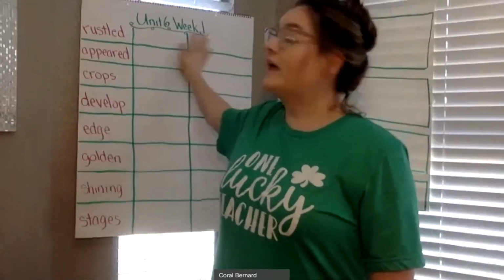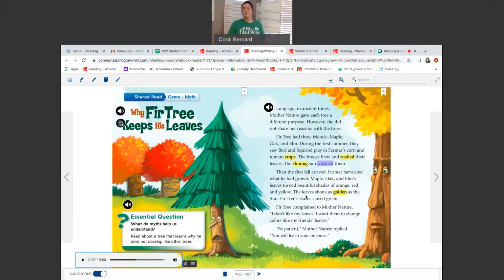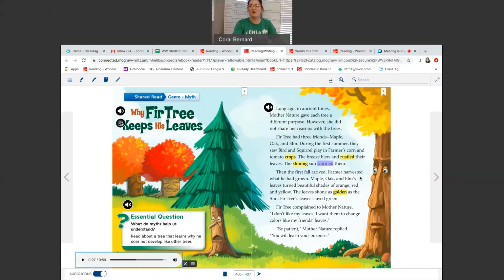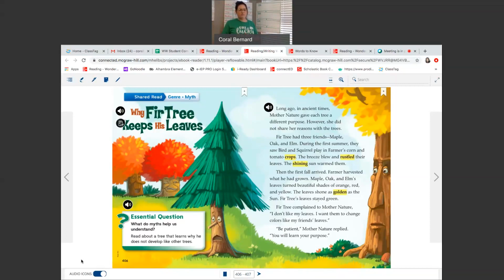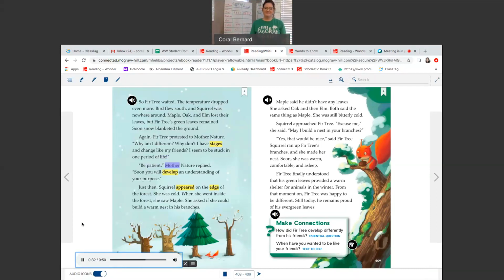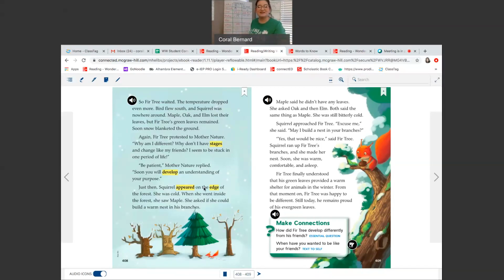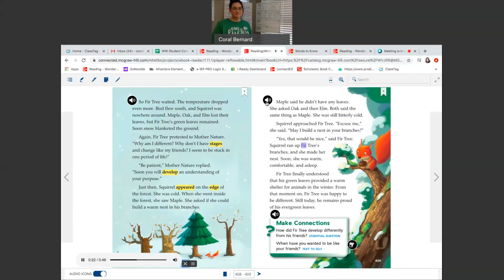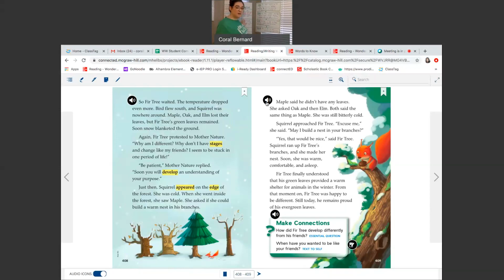Distance Learning Week 4 (Unit 6, Week 1)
Introduction of 2nd grade Wonders Unit 6, Week 1 Vocabulary and Skill.

Have your child create the Vocabulary and Theme anchor charts to complete the distance learning assignments for this week.